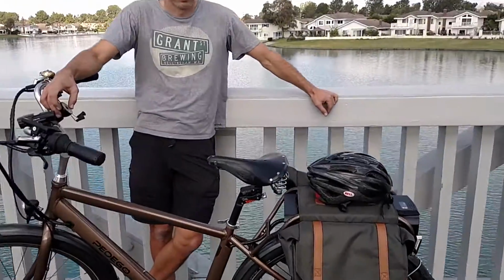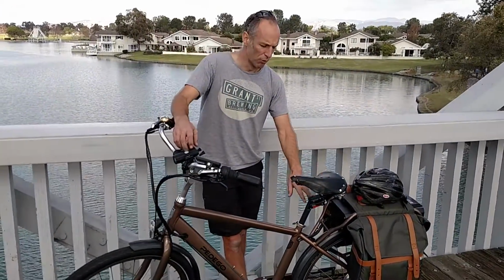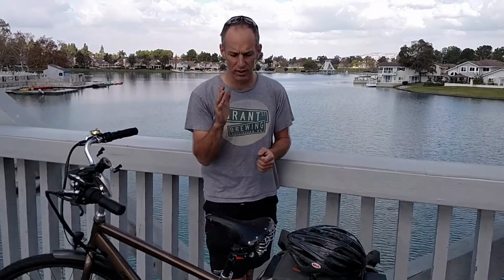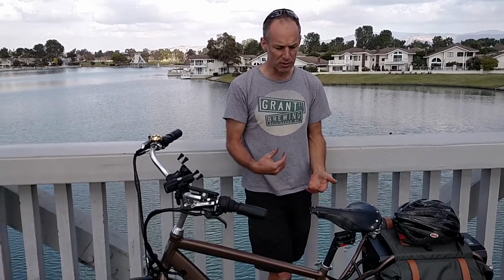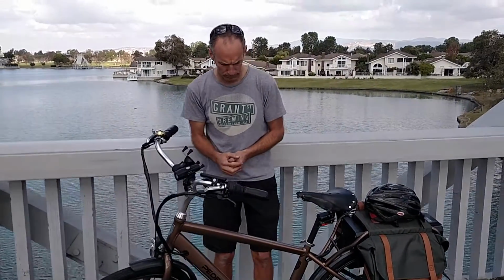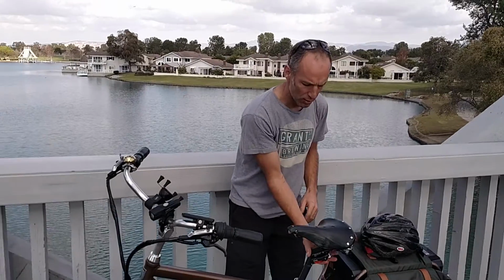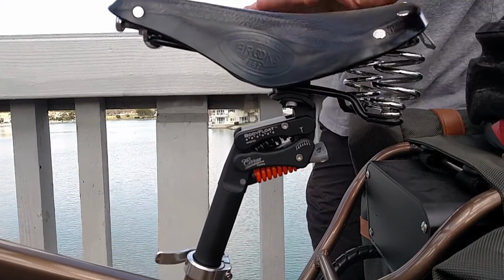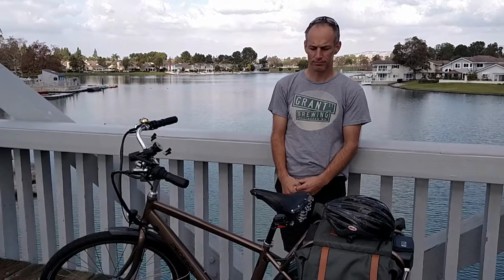Charlie Heggen talks with Bob Bibee of Pedego Irvine about Body Float Seat Posts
Chatting more with Charlie Heggem about his Body Float Direct Connect Seat Post.  Charlie spent some time with me at Pedego Irvine and we talked e-bikes and seat posts.  Charlie is a former pro rider who's ridden with the likes of Lance Armstrong and Greg LeMond.  He is the co-founder of Cirrus Cycles Body Float Direct Connect Seat Posts.